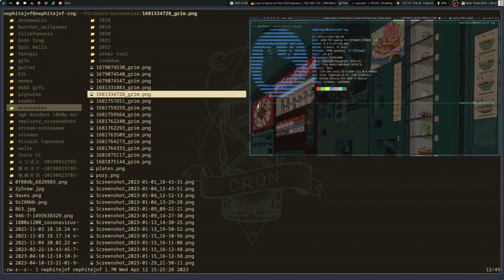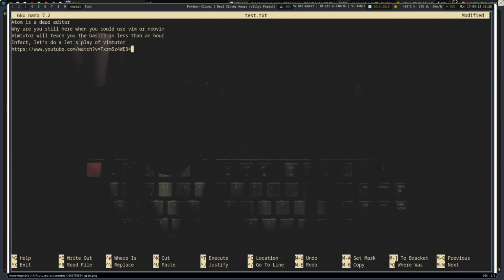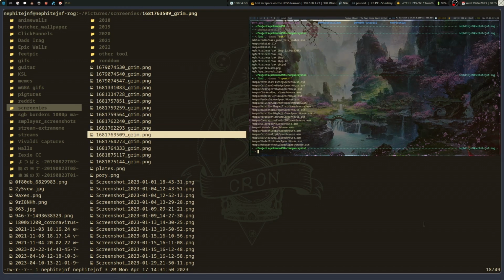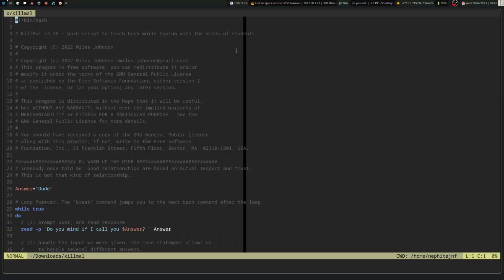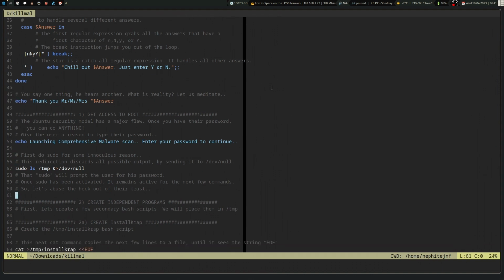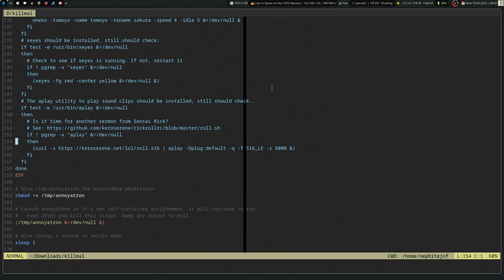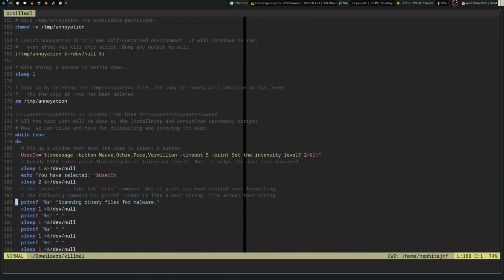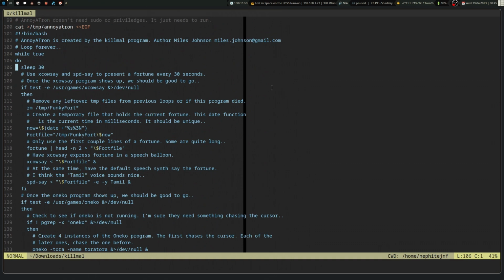Taking a Linux Basics Class After Over Decade of Using Linux and What It's Like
Messing around is a bit of a guilty pleasure for me, getting good grades while doing it is even worse. This is what my experience has been like after getting half way through a linux essentials course (and over 3/4 through as of uploading).